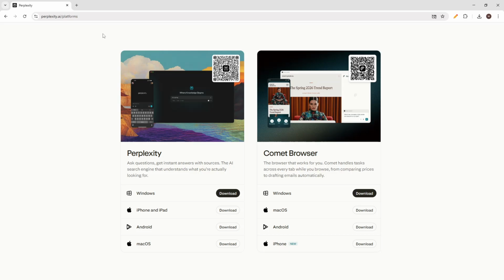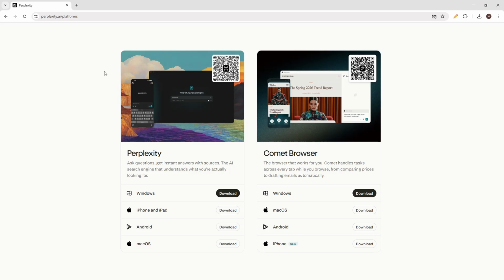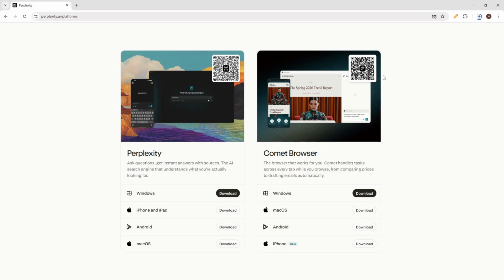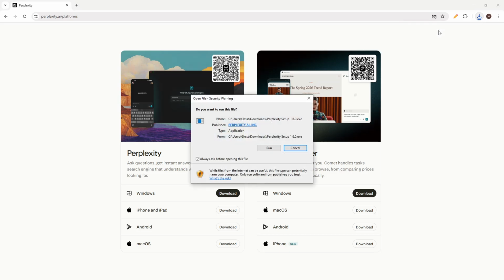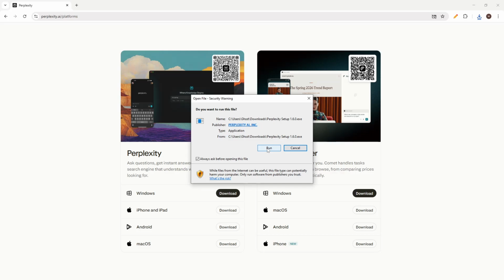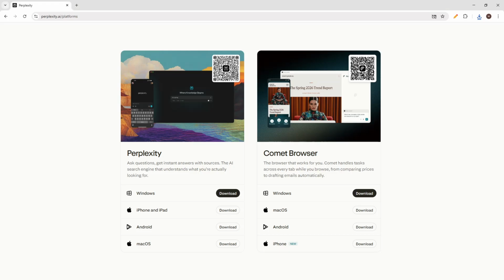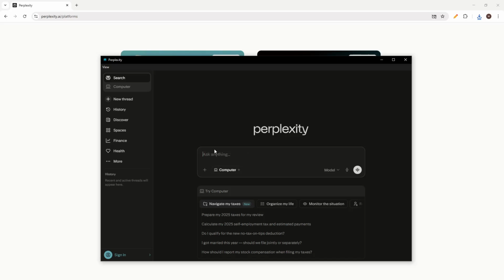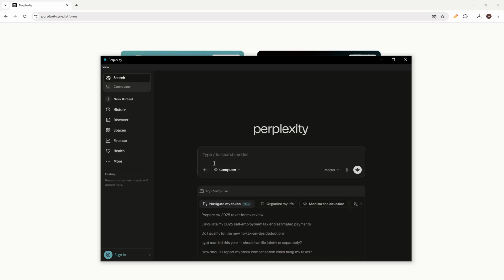How To Install The Perplexity AI App On Windows 10/11 (Full Guide)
In This Full Perplexity AI Tutorial, You’ll Learn Exactly How To Install The Perplexity AI App On Windows 10 Or Windows 11 Quickly And Easily. Whether You’re Installing Perplexity AI For Research, Productivity, Writing, Or Everyday Questions, This Step-By-Step Guide Covers Everything You Need To Know In 2026.

We’ll Walk Through How To Download The Perplexity AI App, Install It On Windows, Sign Into Your Account, Access AI Features, And Start Using Perplexity AI For Faster Research, Smarter Answers, And Improved Productivity. This Tutorial Is Perfect For Beginners, Students, Professionals, Researchers, And Anyone Looking To Start Using AI On Their Windows PC.

🔹 What You’ll Learn:
-How To Install Perplexity AI On Windows 10 & 11
-How To Download The Perplexity AI App
-How To Set Up Perplexity AI On PC
-How To Sign In To Perplexity AI
-How To Start Using AI Features
-How To Fix Installation Problems

💡 Pro Tip: Make Sure Your Browser And Windows Version Are Updated For The Best Perplexity AI Experience And Compatibility.

By The End Of This Video, You’ll Know Exactly How To Install The Perplexity AI App On Windows 10/11 In 2026.